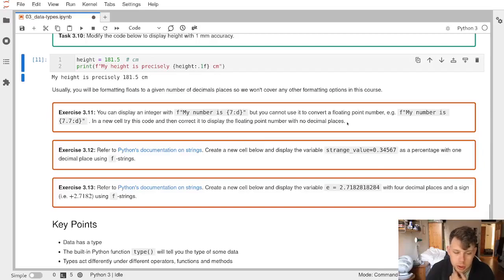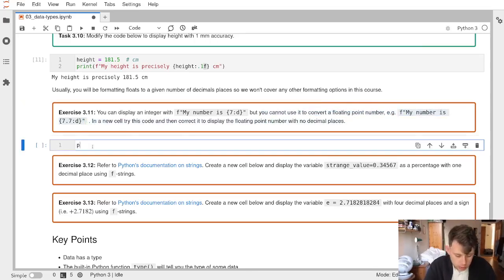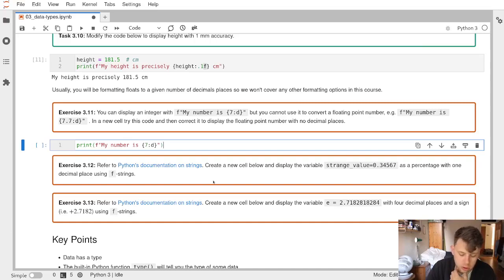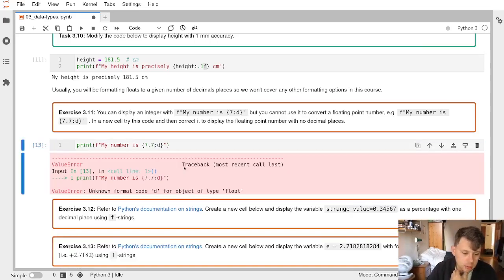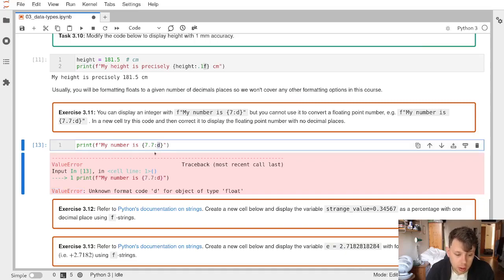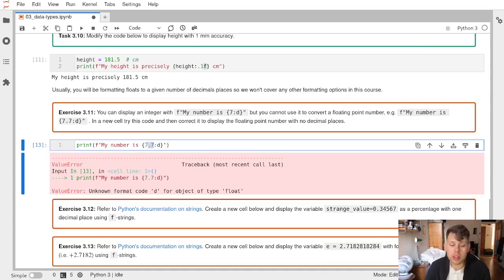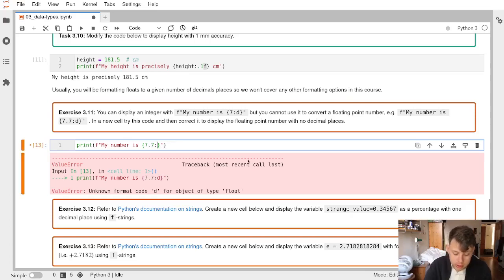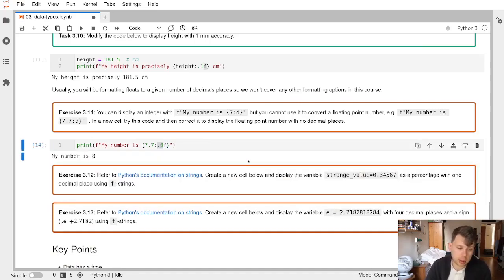Notebook 03 Exercise 3.11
Exercise 3.11 from Notebook 03 'Data Types in Python'.